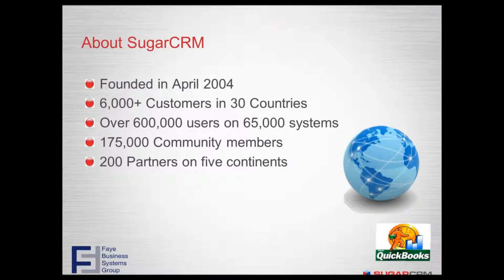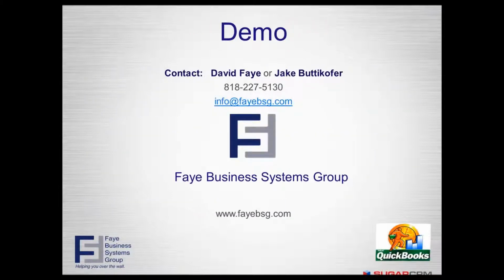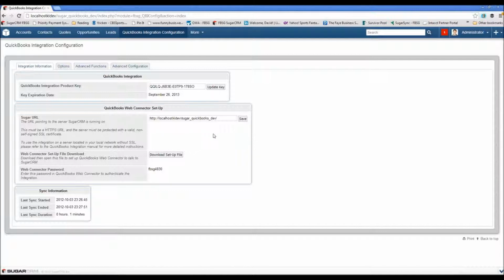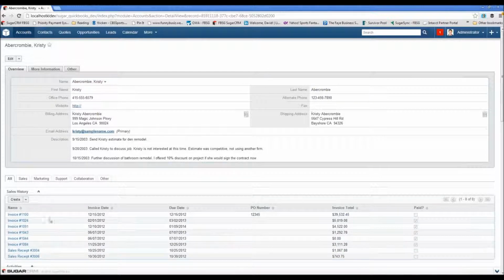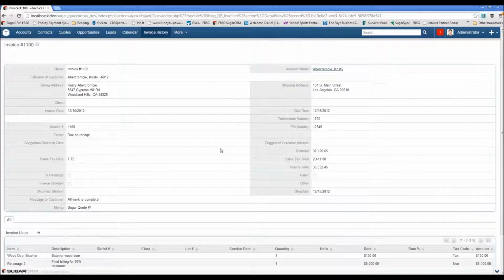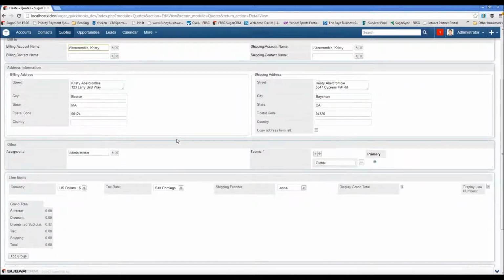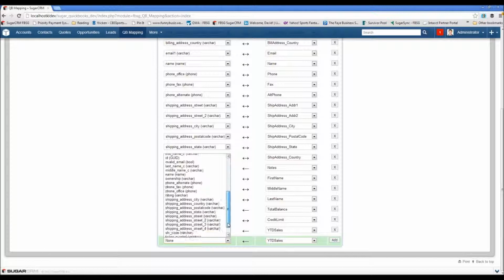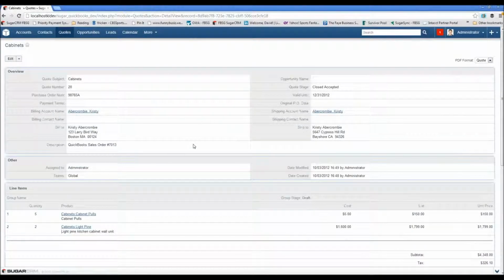SugarCRM QuickBooks Integration Demonstration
SugarCRM is the fastest growing CRM software package in the world. Intuit was named in the Fortune Magazine's "Best Companies" list  for 11 consecutive year, QuickBooks puts you in control of your finances, your time, your business—and where you work. As QuickBooks continues to command the vast majority of the small business market it only makes sense to integrate the two software packages and streamline business processes.